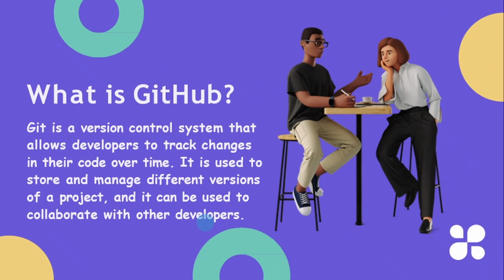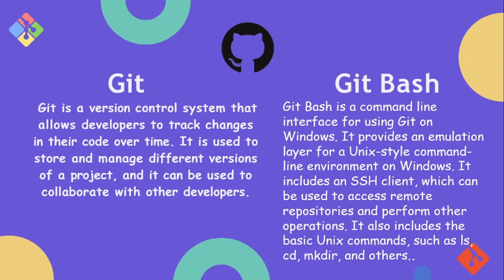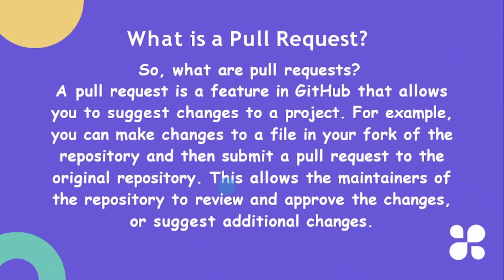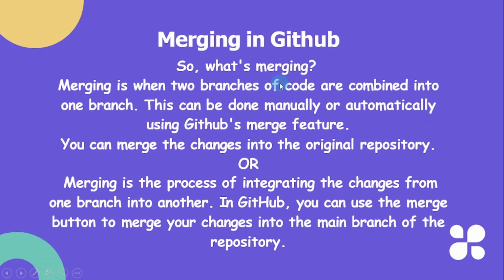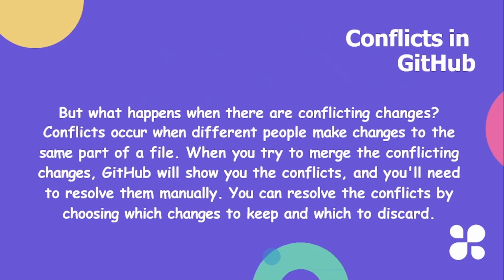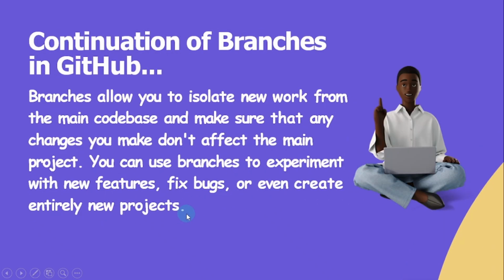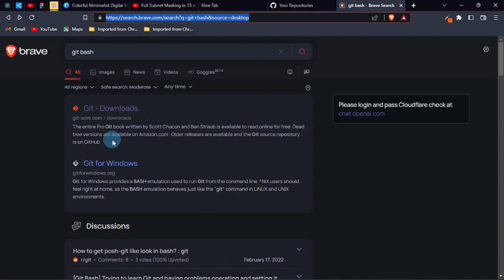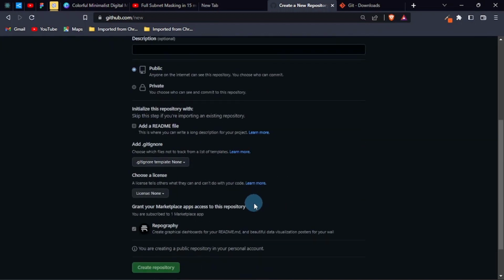GitHub fundamentals for Beginners 🚀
Gear used 🎙️:
Microphone - Neewer NW-7000 USB Condenser Microphone Kit

Time Stamps🕒
00:00:00 - Start
00:00:35 - Intro
00:01:12 - What is GitHub
00:02:00 - Git & Git Bash
00:03:14 - Pull Request
00:04:00 - Merging
00:04:32 - GitHub Conflicts
00:05:12 - Branch
00:06:10 - Git Bash Download
00:07:16 - Outro